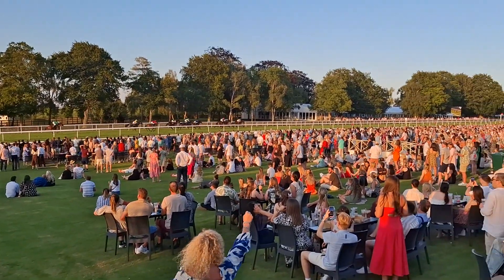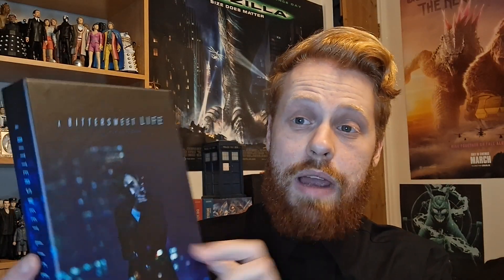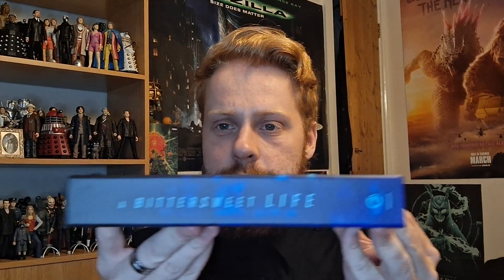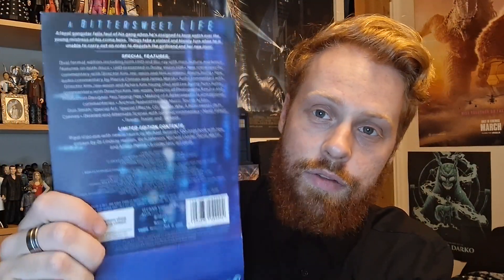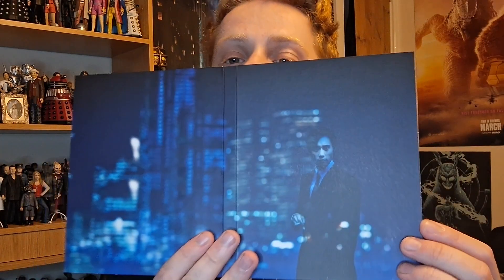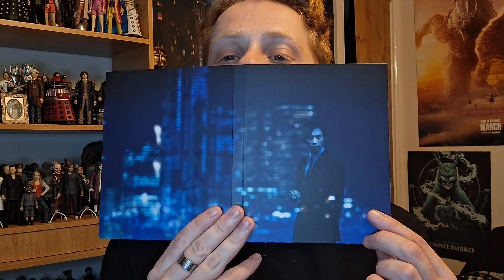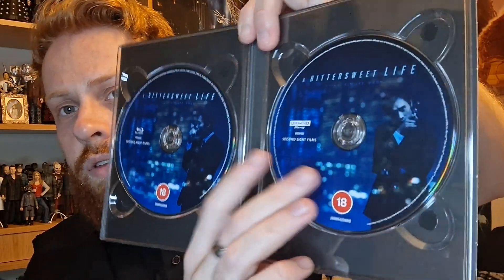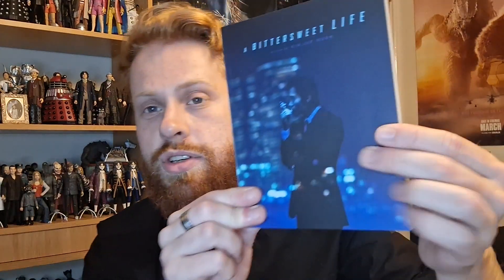A Bittersweet Life Second Sight limited edition 4k/blu-ray - Review & Unboxing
The latest release from second sight the brilliant Action crime crime film from director Kim Jee-woon, A Bittersweet Life.

If you enjoyed this video or if you're new around here welcome and thank you for stoping by!

Have a great day, Bosh!